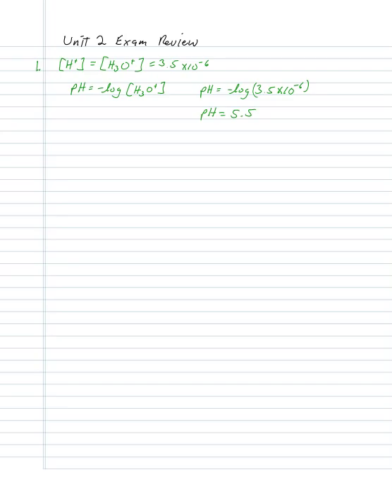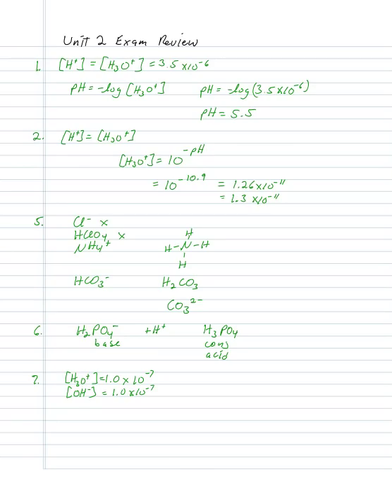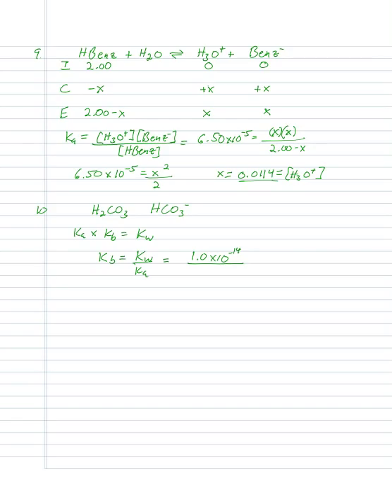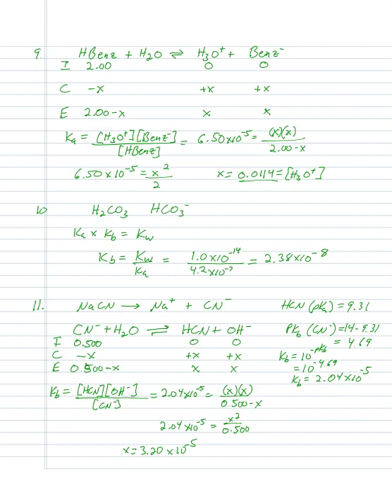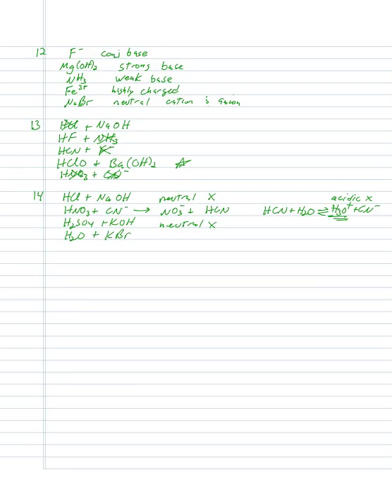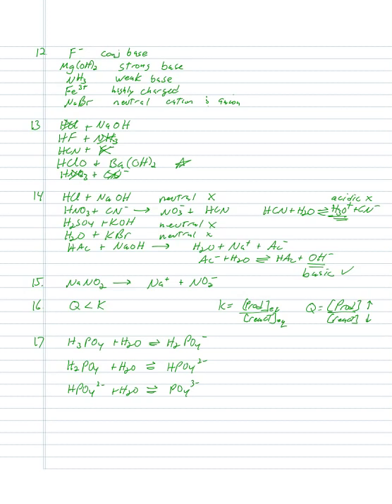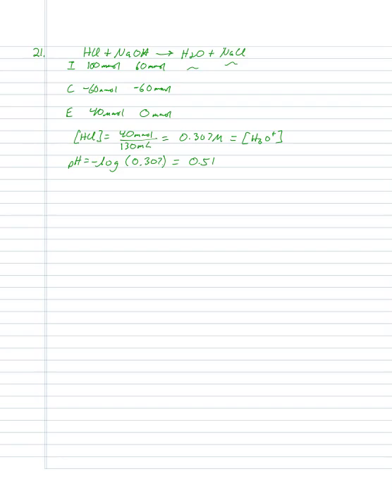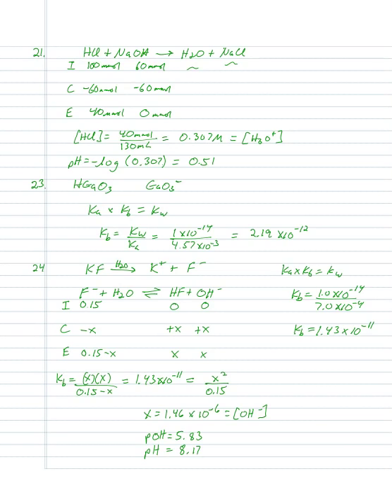Unit 2 Review CHMY 143